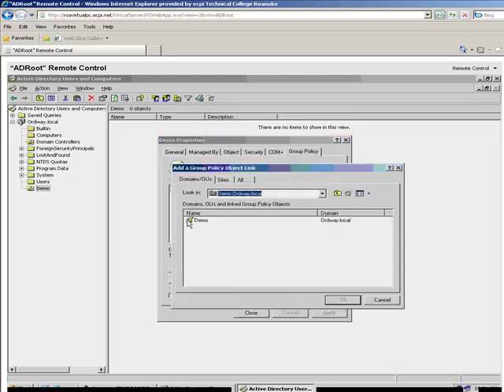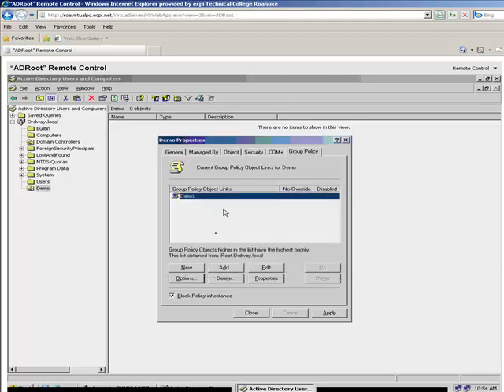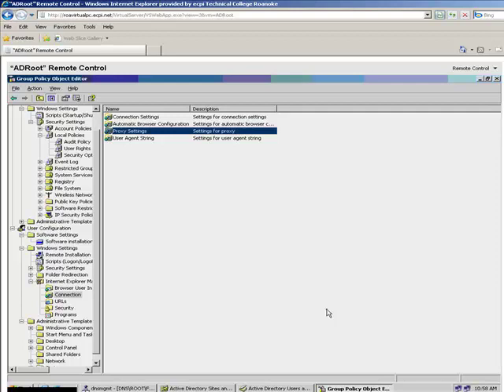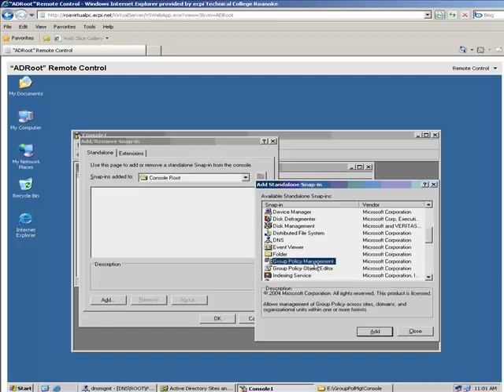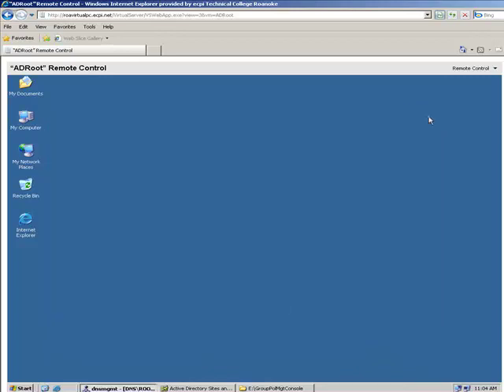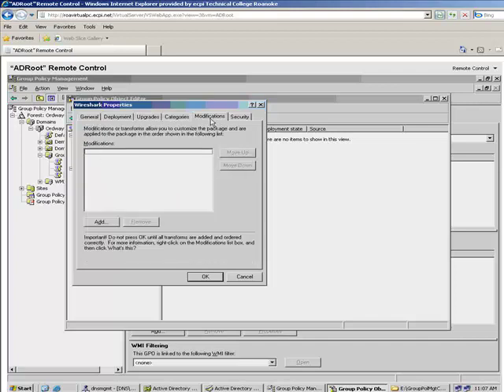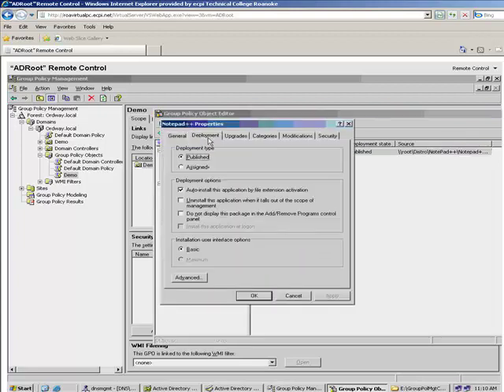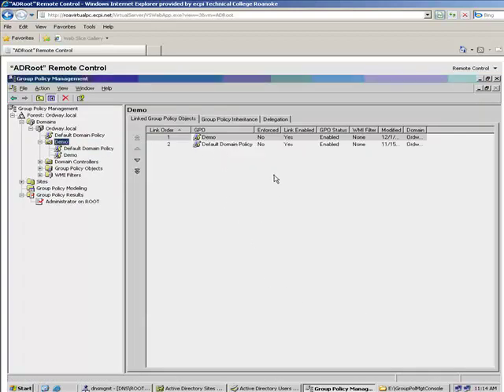Configure Active Directory Policy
Configure AD Policy